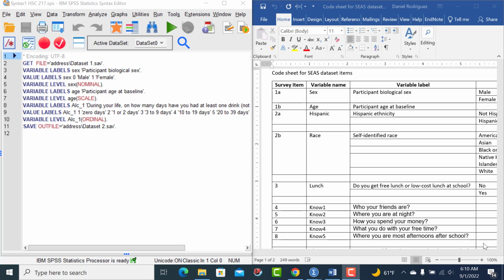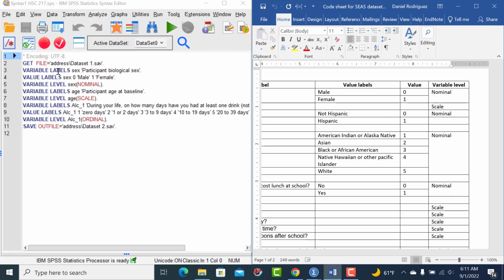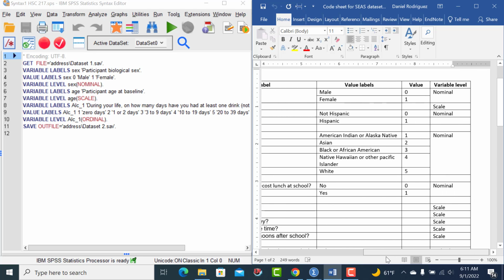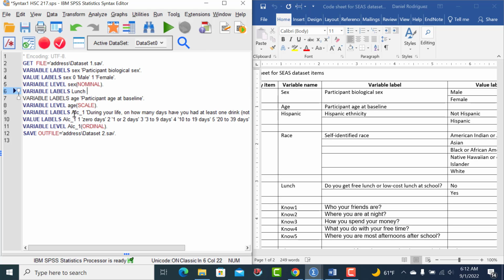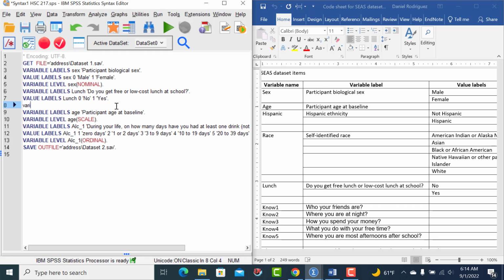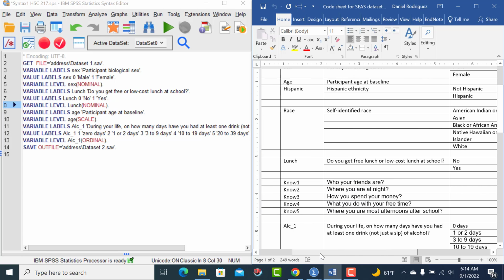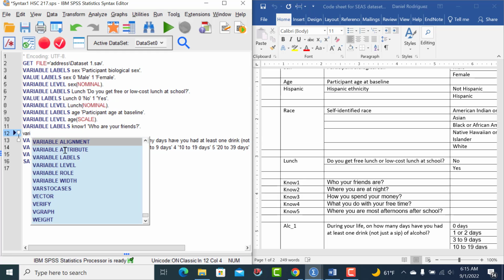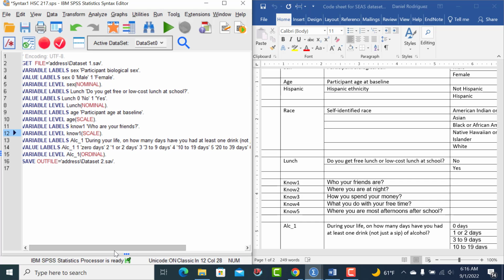Simple coding example using SPSS syntax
In this video I'll demonstrate how to code two types of variables from a code sheet, nominal and continuous variables.